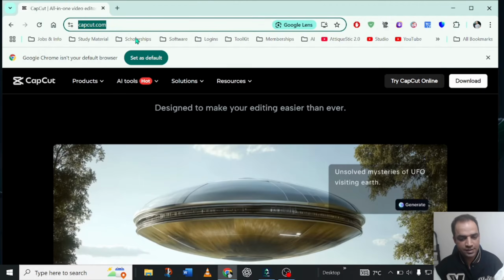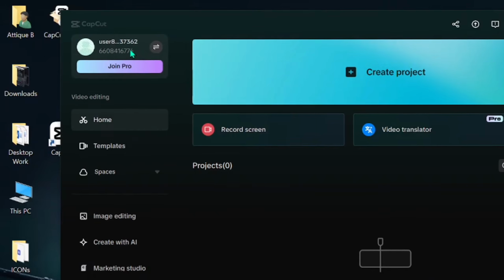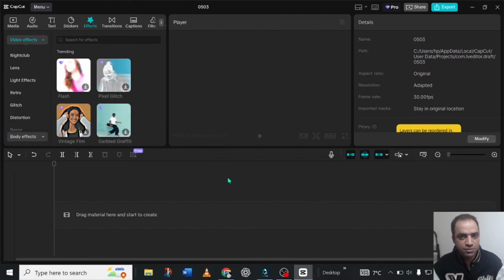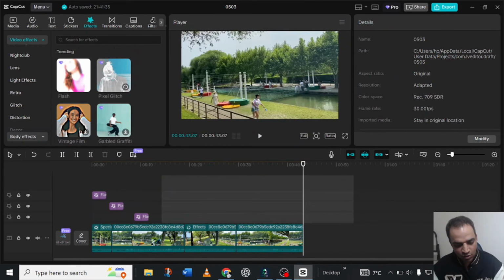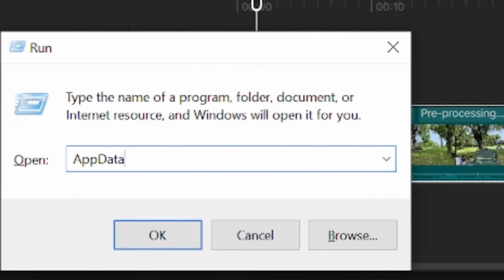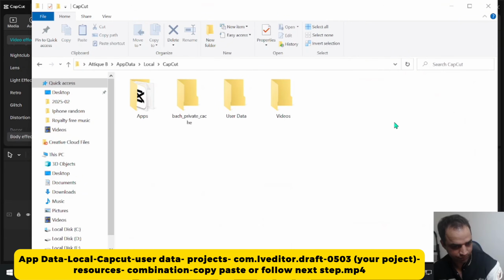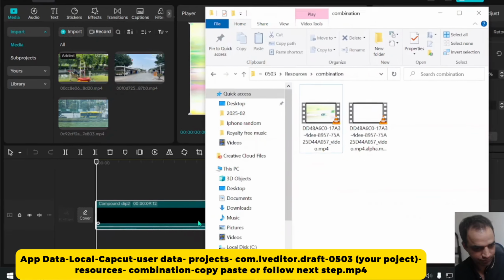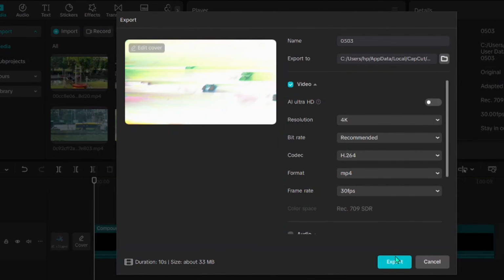How to Use CapCut Pro Features on Windows PC in 2025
Learn how to install and use the official CapCut Pro features for Windows PC in 2025 — no cracks, no hacks, and no third-party tools. Everything shown is from CapCut’s official website to get CapCut Pro features in your country.

✅ Works for:
• CapCut Pro Windows PC or Laptop
• Accessing CapCut’s advanced features
• Beginners looking to get started safely

🌍 Need CapCut access in unsupported regions? Try these VPNs:

(Multiple videos in my VPNs and privacy playlist can be found)

⚠️ This video uses only legal tools and does not promote piracy or paid feature bypassing.